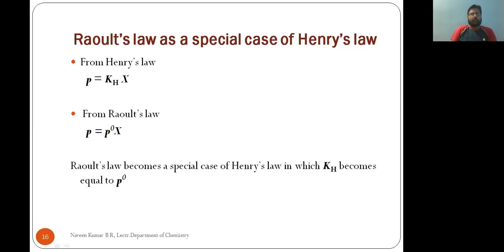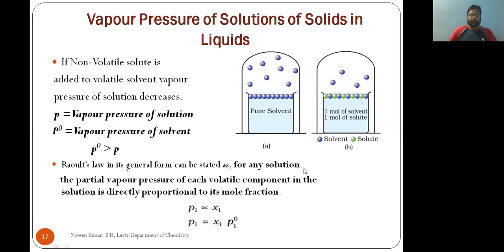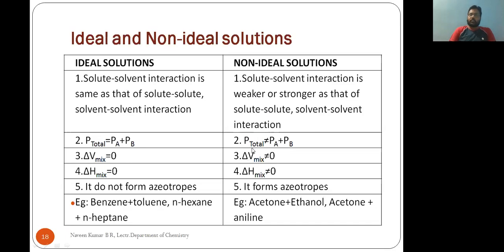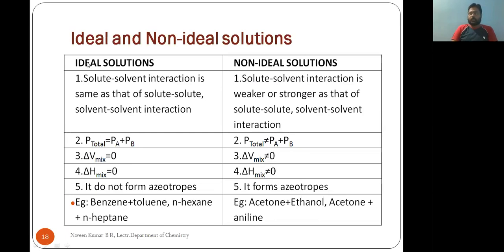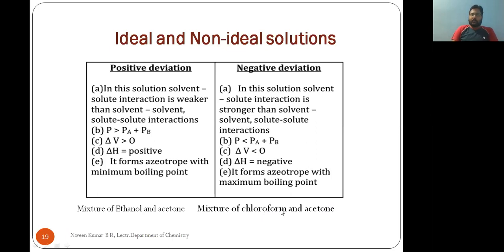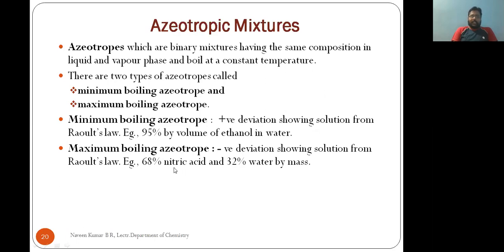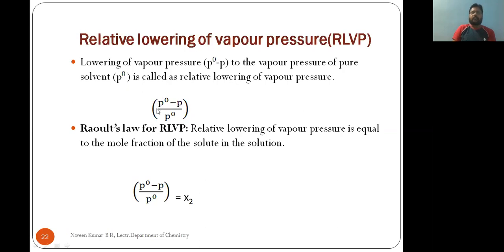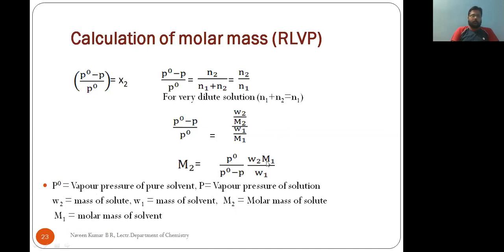UNIT II, SOLUTIONS, CLASS 3